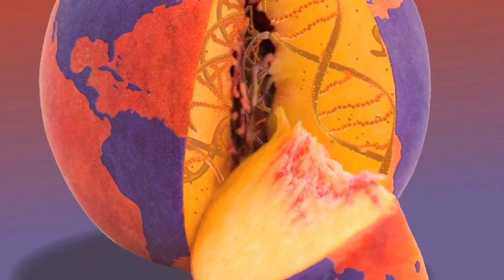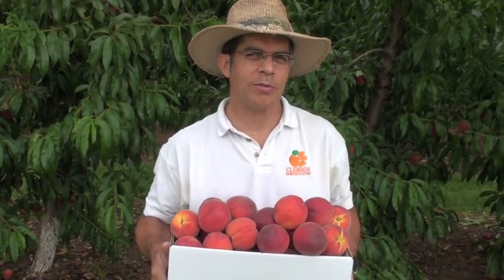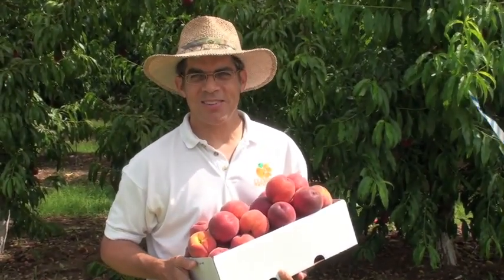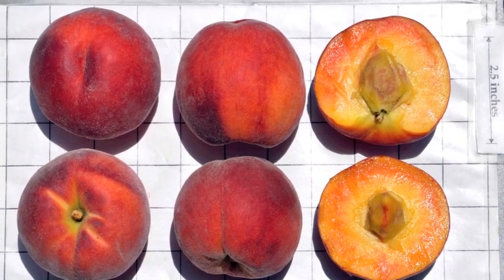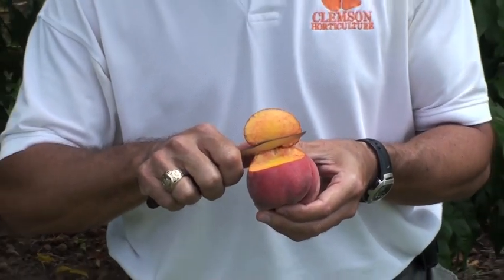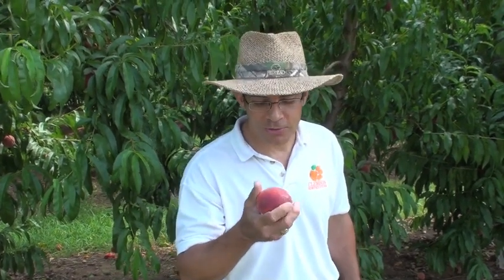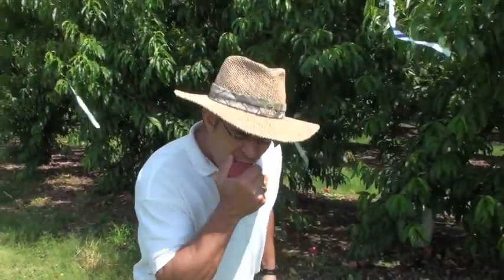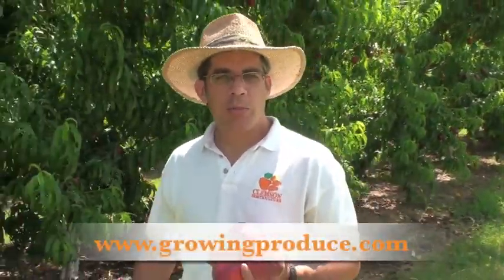Peach Picks for South Carolina - #3 Rubyprince - Everything About Peaches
Today is June 16, 2011 and we're in our second season of "Everything About Peaches".  The series this summer is called "Peach Picks for South Carolina". Every week throughout the entire growing season we are going to feature different cultivars that perform extremely well here in "The Tastier Peach" state.

We are here at my variety test block at James Cooley's Farm in Chesnee, SC.  Last time we featured a cultivar called Carored.  This week, Rubyprince!

In our Clemson University research trials over the last 5 years, the performance of Rubyprince has been excellent. Rubyprince was developed by the United States Department of Agriculture in Byron, Georgia.  The breeder was Dr. Dick Okie.  It was released to the public in 1997 and because it is not patented, it is freely available to propagate.  Typically, Rubyprince is harvested in early to mid-June depending on where you are located in the state.

For an early season peach, Rubyprince has very good size.  It averages between 2 3/4 and 3 inches in diameter.  It has a very nice uniform, round shape and an excellent red overcolor (or blush).  When you cut through the skin into the flesh you can see that it's a yellow-flesh type.  It melts in your mouth, and like most of our early season cultivars, it's clingstone.

One of the things that I love about the early peach season in South Carolina is that every week, the peaches get better!  Last time we looked at Carored and it did not disappoint me.  But what about this week?  Let's see how Rubyprince tastes...   "Mmmm. Now that is an excellent peach!"  Look -- the juice is dripping already!  That's what you're looking for!

Why don't you join us next week when we'll feature another "Peach Pick for South Carolina".  You know, being a peach specialist ... it's a rough job, but somebody's got to do it!

For more educational videos and information about peaches, you should check out my "Everything About Peaches" And if you would like to read my columns for the American Fruit Grower magazine, you can find them at their

By Dr. Desmond R. Layne, Extension Fruit Specialist
School of Agricultural, Forest and Environmental Sciences
Clemson University